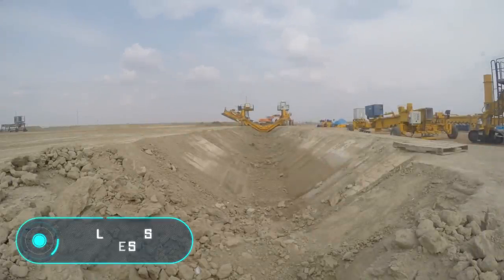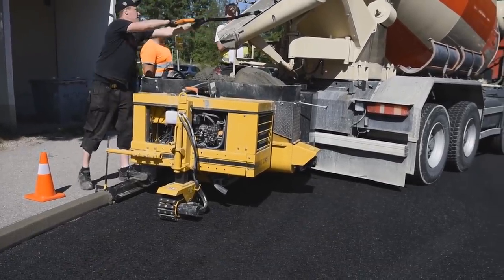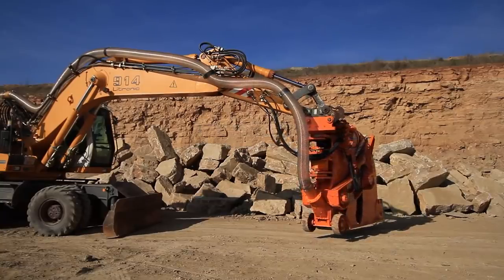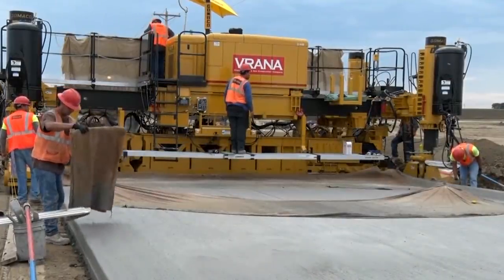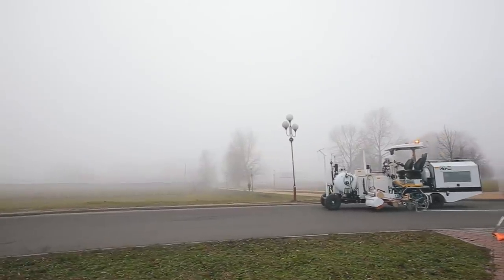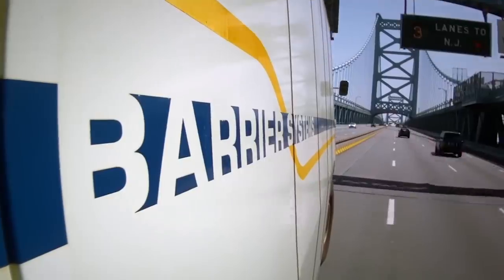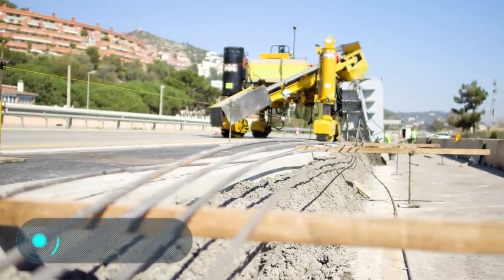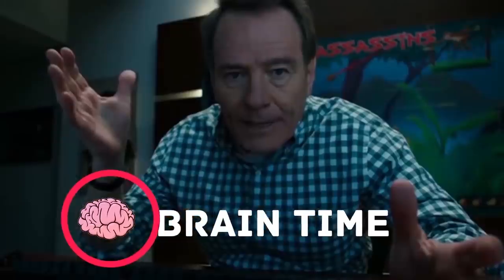MOST AMAZING MODERN TECHNOLOGY ROAD CONSTRUCTION MACHINES IN THE WORLD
1. Allcons Series EL

2. GOMACO CC-1200

3. NEXTRENCHER D-250 & D-80

4. GOMACO GP3

5. STiM Kontur 700 TPK

6. Change Moveable Barrier system

7. Python 5000 Pothole Patcher

8. GOMACO 4400 Barrier Paver